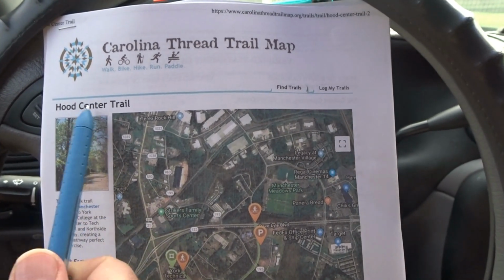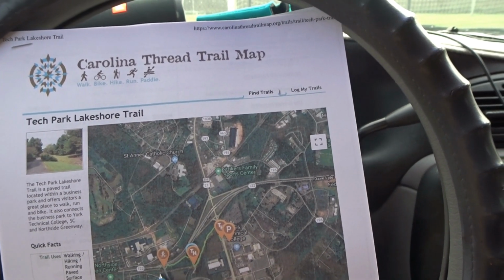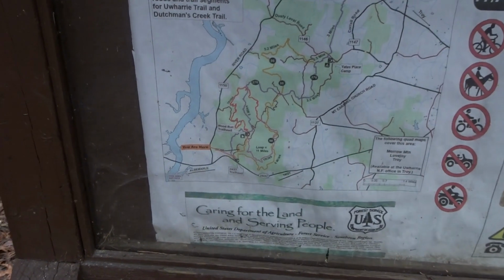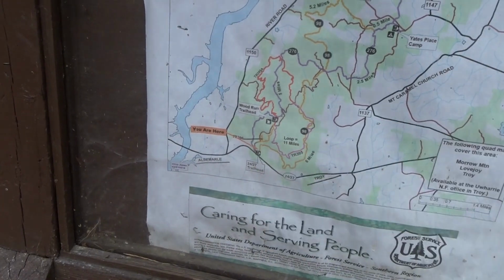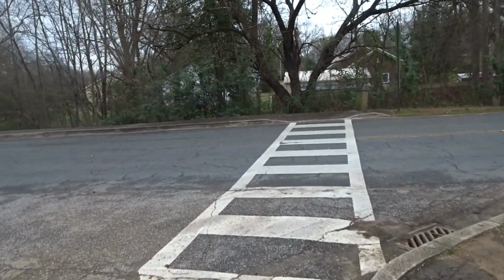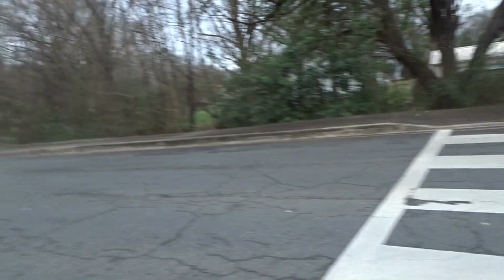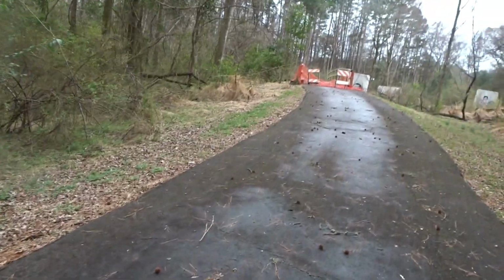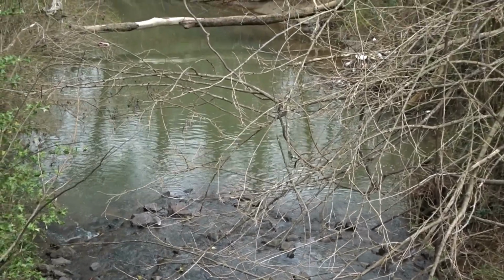Hike 365 Challenge February Recap 2019 Part 1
Here is a peak at some of the places I hiked for the challenge in February. Don't miss out on part 2 the link is above.

Music by audionautix.com - With credit given music is free to use.